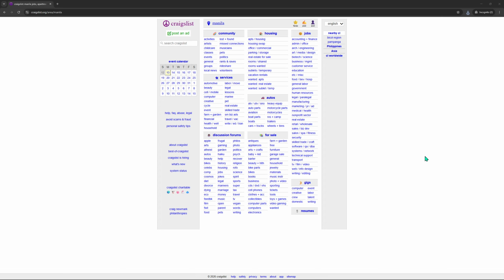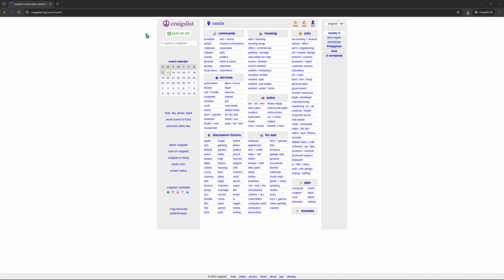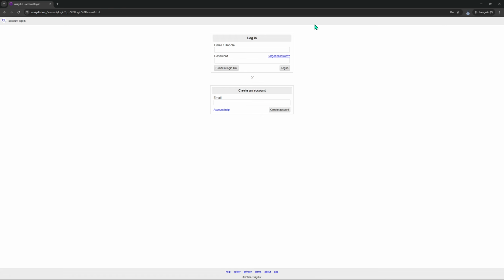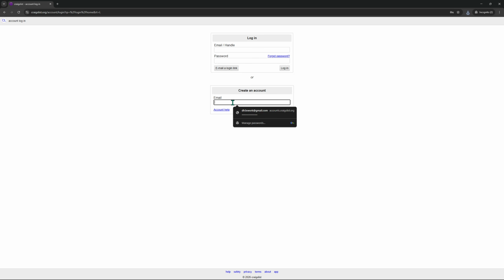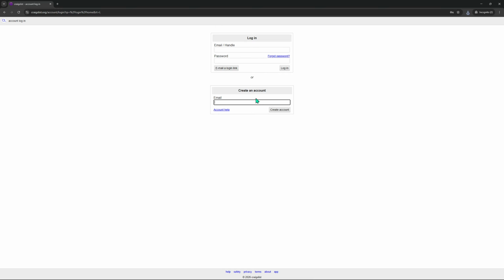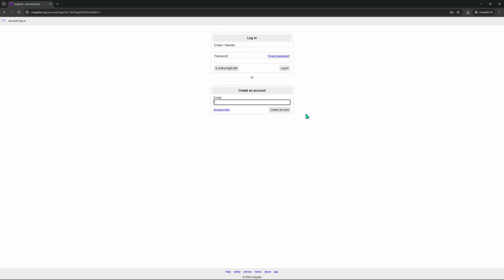How to Create an Account on Craigslist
In this video, I’ll show you how to create an account on Craigslist.

The method is very simple and clearly described in the video. By following all the steps, you’ll easily learn how to sign up for a Craigslist account, verify your email address, complete your account setup, and start posting or managing listings on Craigslist.